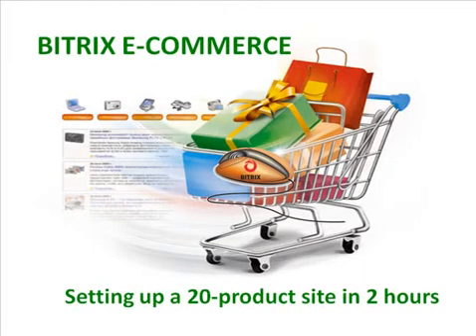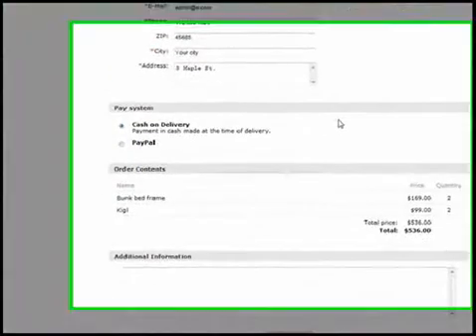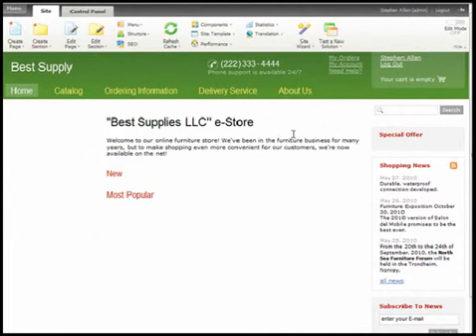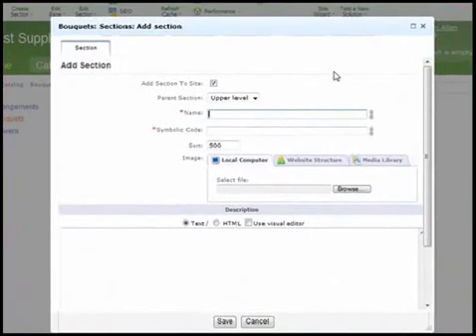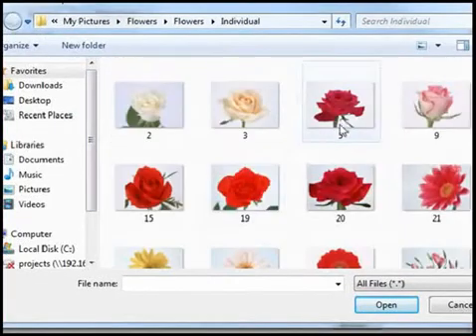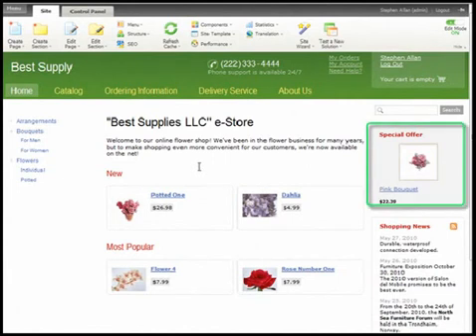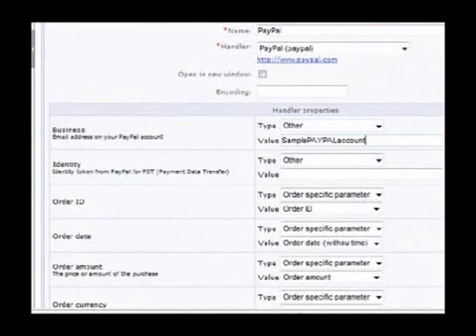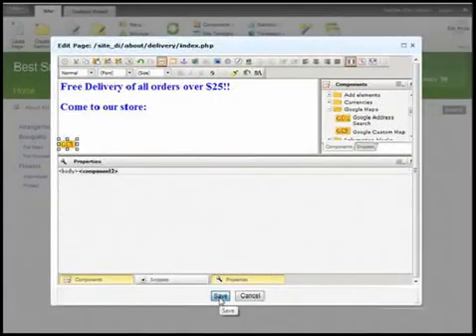Creación de una solución de E-Commerce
Se tarda sólo unos pocos clics del ratón para lanzar una solución de e-Commerce perfectamente estructurada. Aprenda cómo usted puede comenzar a vender en línea con la plataforma Bitrix.